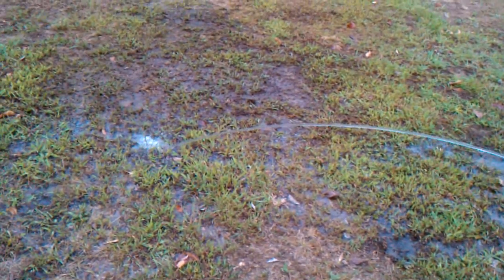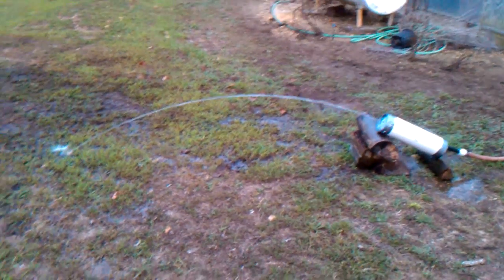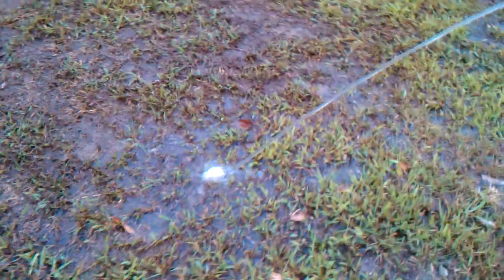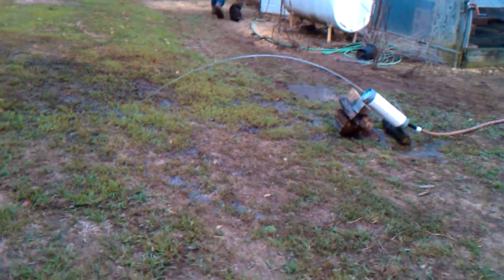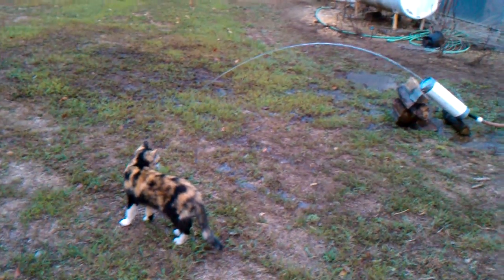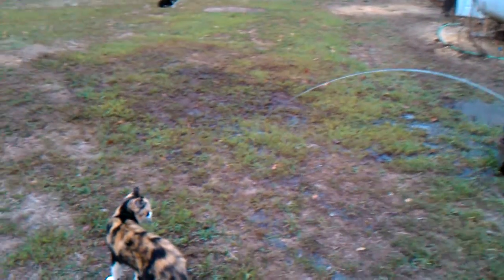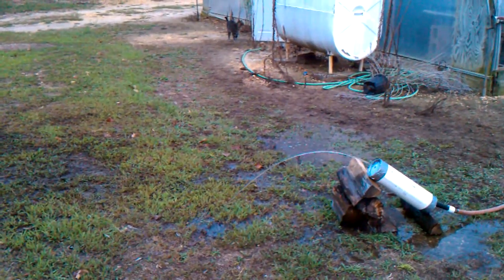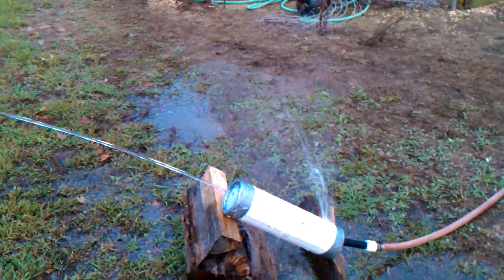Laminar Jet Prototype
Success with our laminar water jet.  We built this as a proof-of-concept attempt at creating a fully coherent flow of laminar water.  As you can see, the flow is tight from nozzle to end.  Our device was disassembled, modified and reassembled numerous time throughout the day, and is barely holding together under the pressure.  But it finally worked!  We cobbled it together out of less than $20 worth of over-the-counter parts from Lowes and Sam's Club.  Our next device will incorporate some modifications to make it more durable and the flow more stable.  After that -- high-powered LEDs to illuminate the flow!